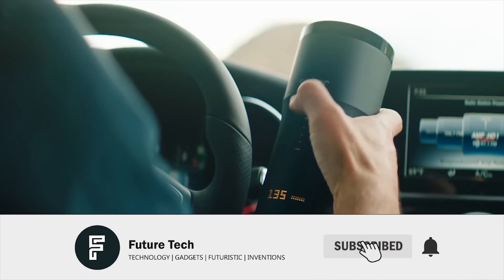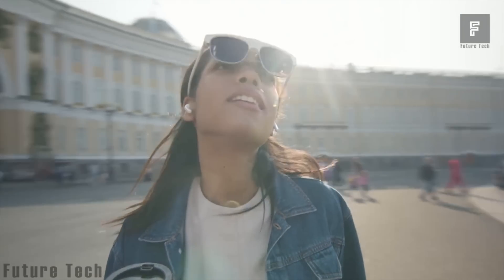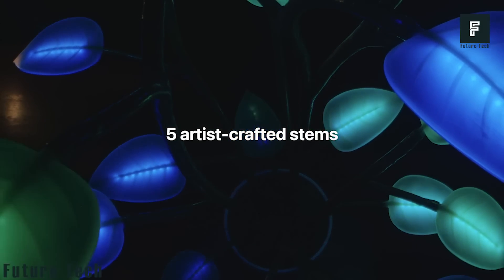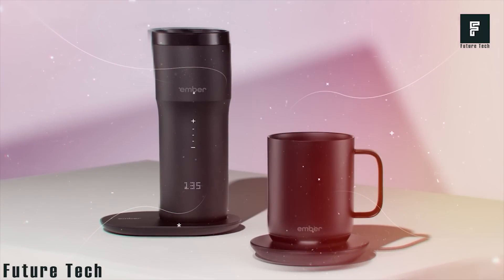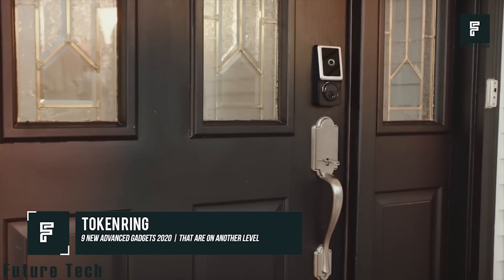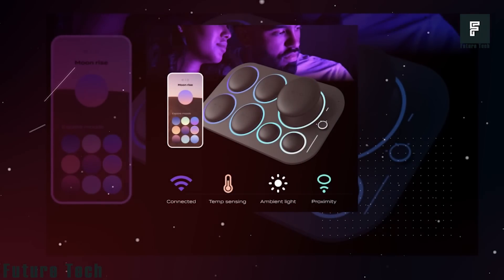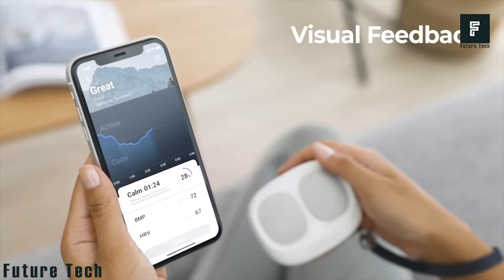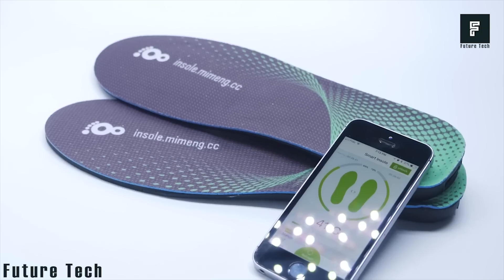9 New Advanced Gadgets That are on Another Level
The world is ever-changing, as is technology. Today we have compiled a list of some of the most advanced new gadgets that are on another level.

Links
0:00 Introduction
0:22 GodView
1:13 BLANC MASK
2:06 Fluora
2:52 Ember Travel Mug 2 - (Paid Link)
3:40 Rone Mini Heater
4:25 Token Ring
5:12 Elo
6:02 Mindnap
6:59 Mimeng